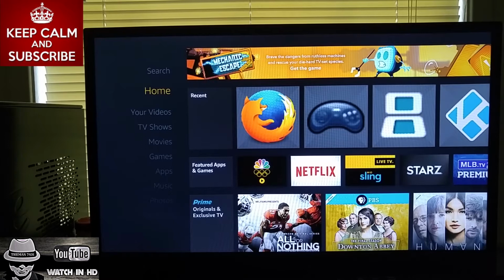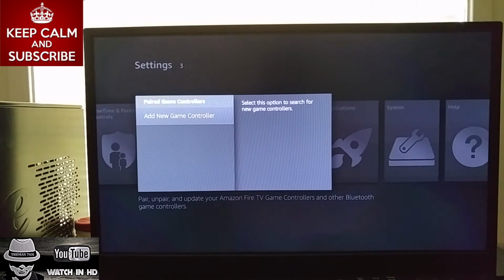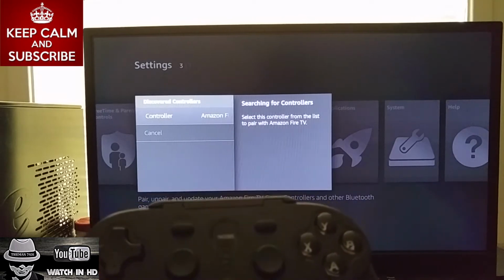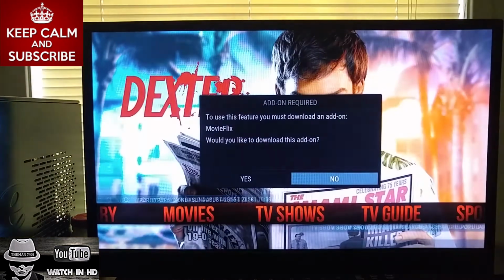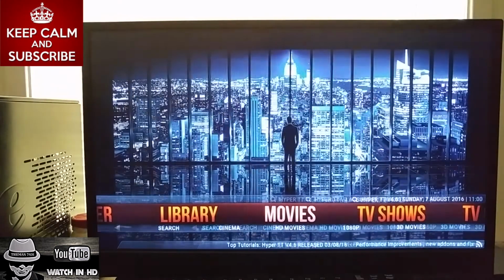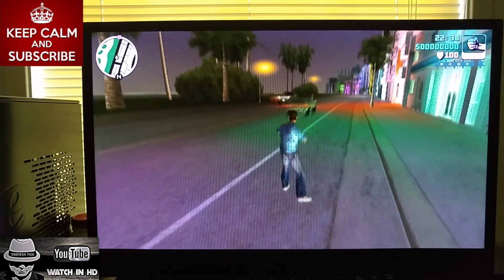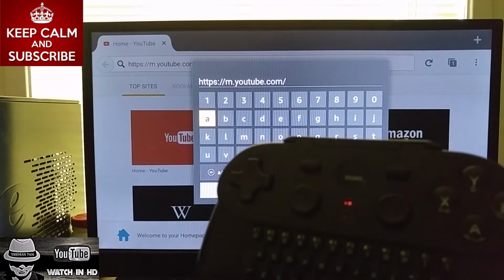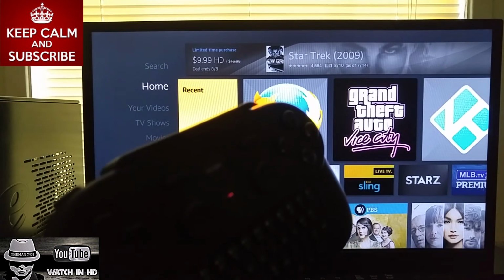{ HOW TO CONNECT } BLUETOOTH GAMEPAD WITH KEYBOARD { TO FIRE TV }